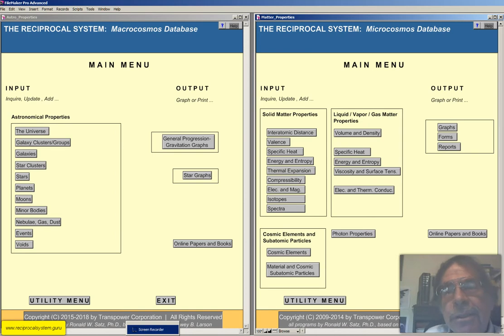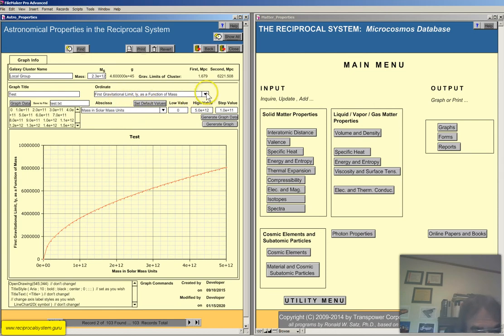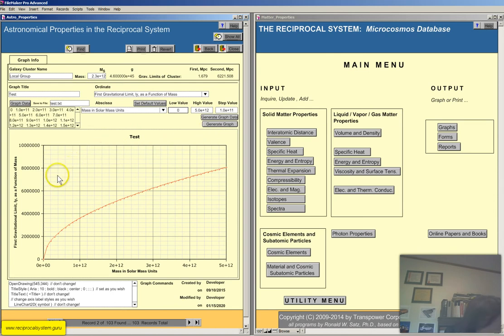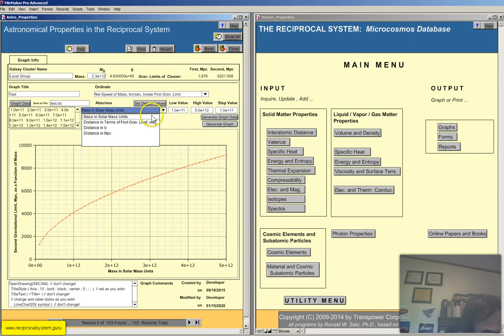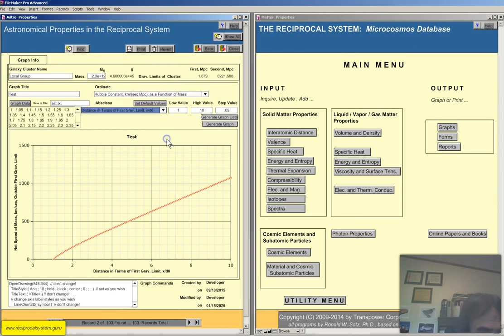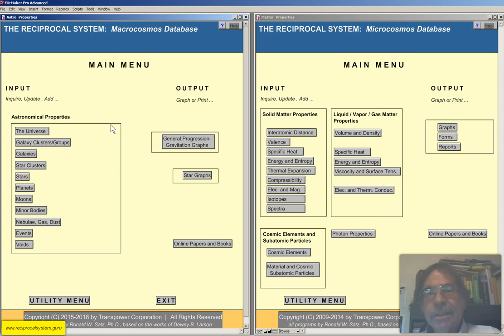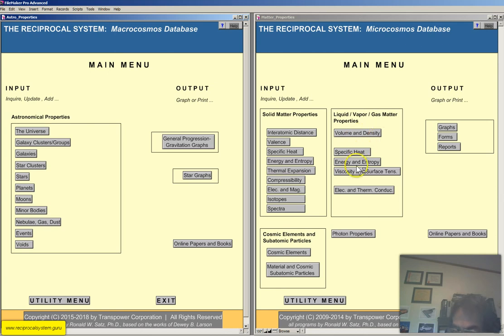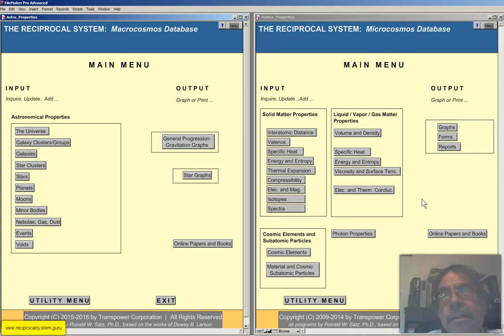The Reciprocal System: Macrocosmos Database--General Progression/Gravitation Graphs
This screencast discusses one topic: The Reciprocal System: Macrocosmos Database--General Progression/Gravitation Graphs An online description of the Reciprocal System is Dr. Satz is the author of The Unmysterious Universe, The Reciprocal System: Microcosmos Database, The Reciprocal System: Macrocosmos Database, and Existents and Interactions: A Computational Treatise of the Reciprocal System--The True Theory of Everything. He is also the author of Optimal Economist: An Implementation of Larsonian Econophysics.